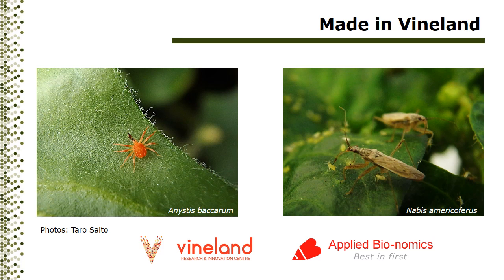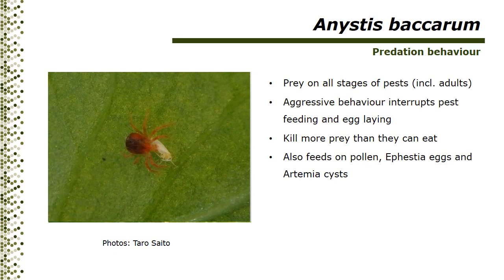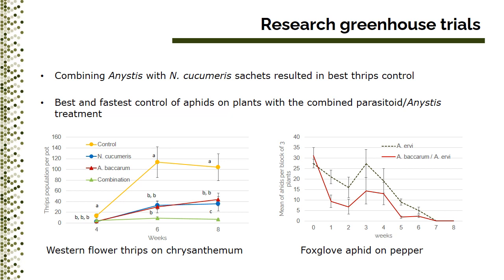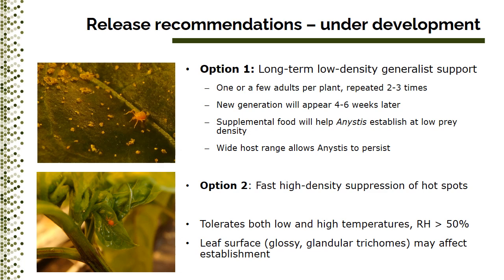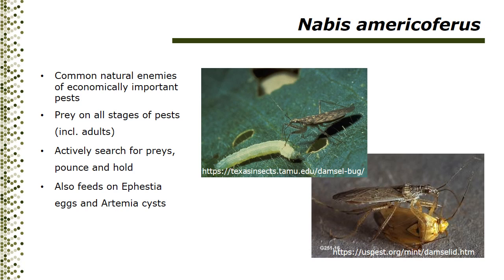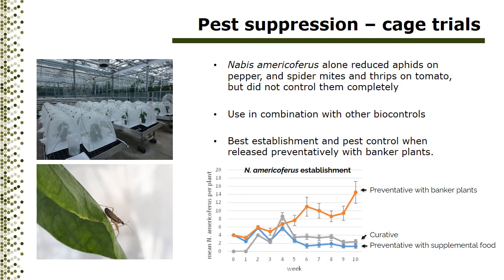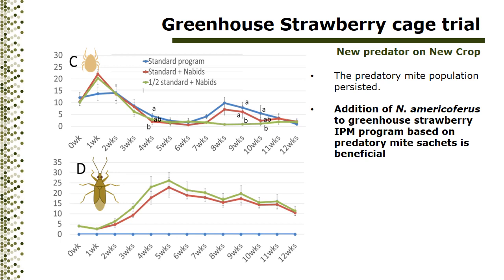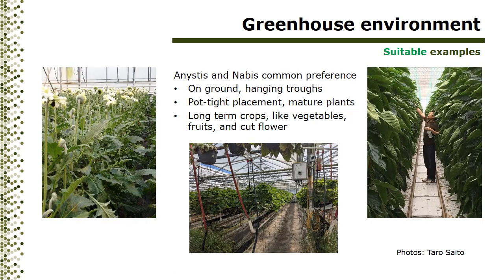New Biocontrol Agents: Generalist Predators for Canadian Greenhouse production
Over the past few years, several new biocontrol agents have been commercialized in Canada. In this video, Taro Saito from Vineland Research and Innovation Centre introduces you to two of them. Topics include their place in biocontrol programs, their biology, predation habits and the best ways to use them. The information is based on the research done at Vineland. Although we already know a lot about these new biocontrol agents, there still is a lot to figure out. We would welcome opportunities to work with you to how to best incorporate them in your biocontrol programs.